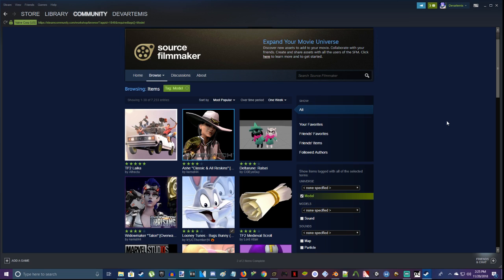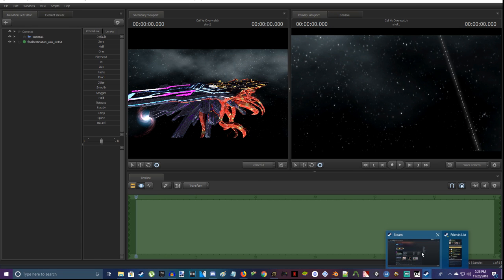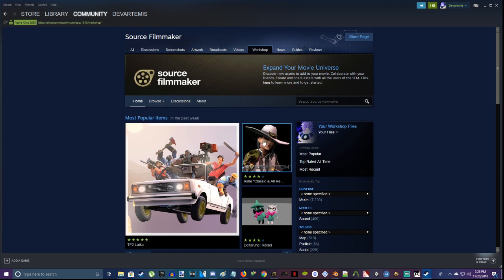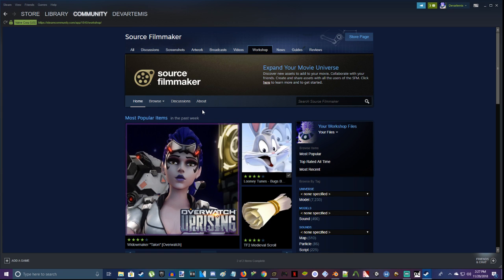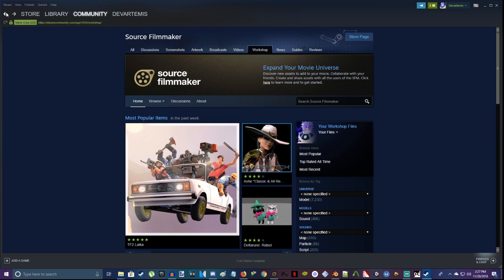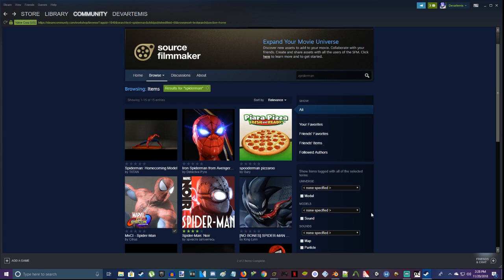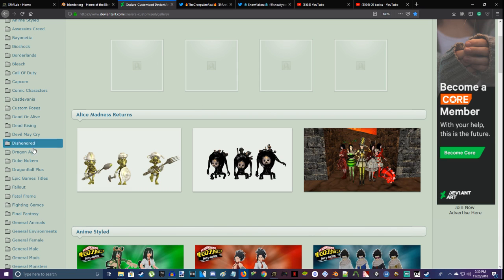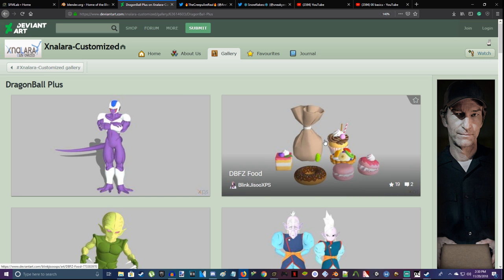Create SFM Videos! Introduction to SFM (Create DBZ Animations and more)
Welcome to a simple introduction video into SFM, hopefully this gets you started with obtaining assets and things you might need for SFM!

And be sure to check out this playlist for in depth SFM Tutorials

If you guys enjoyed todays video, then be sure to slap it up with a LIKE and be sure to SUBSCRIBE to the channel for more voice over work, news, reviews, discussions, battles, updates and parodies!